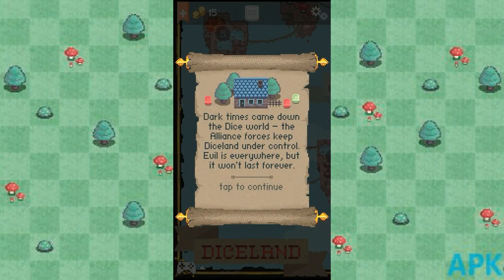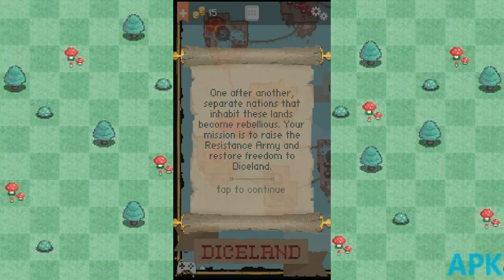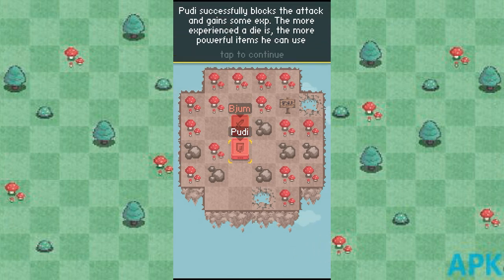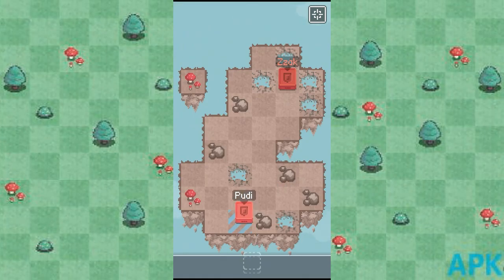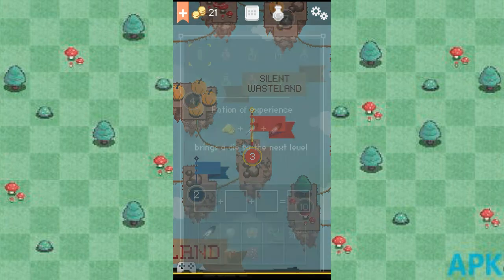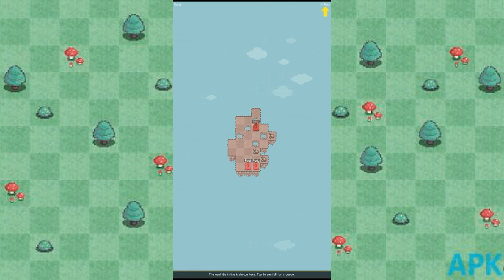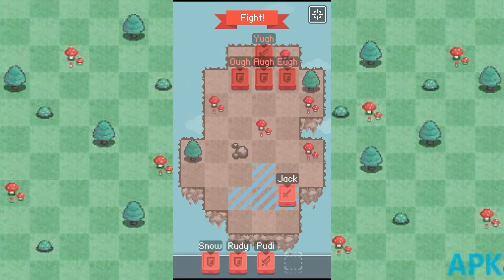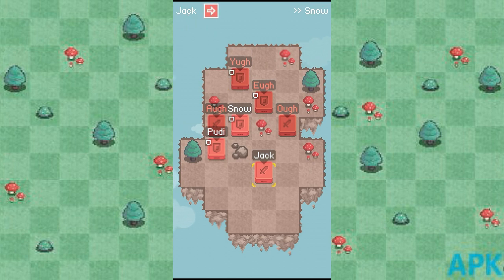Let's Play Dice Heroes "Intriguing"